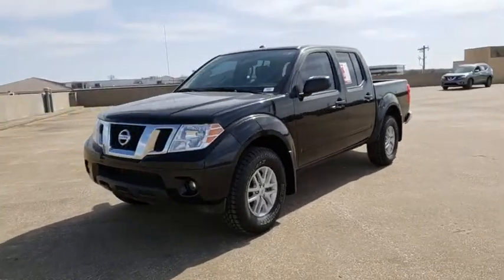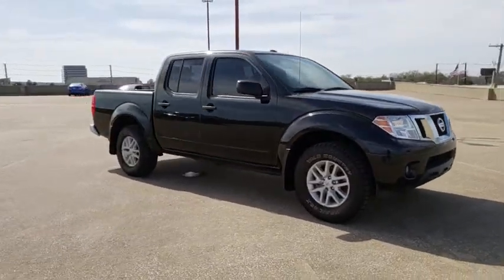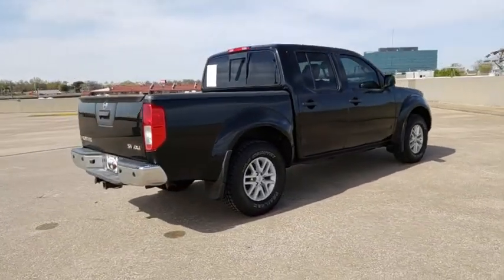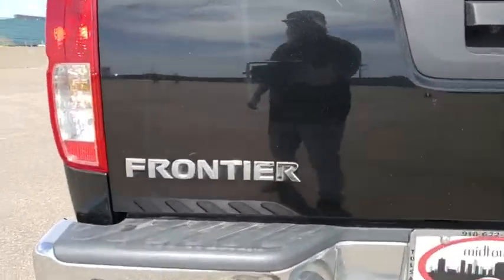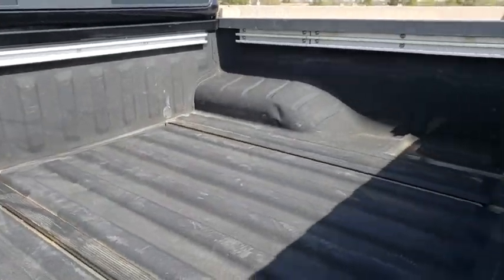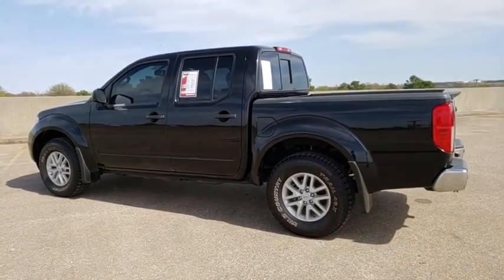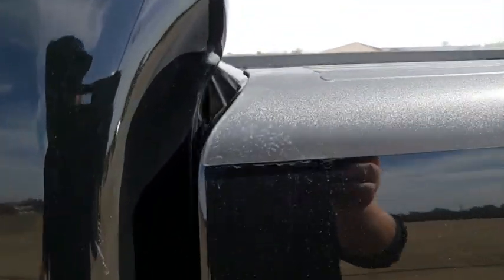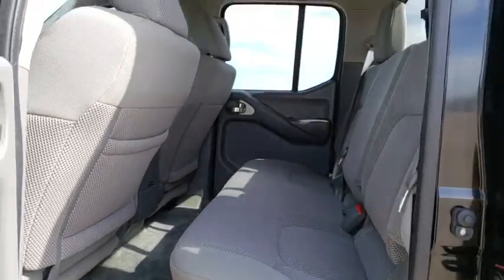2016 Nissan Frontier Tulsa, Broken Arrow, Owasso, Bixby, Sand Springs, OK P3010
Magnetic Black U 2016 Nissan Frontier available in Tulsa, Oklahoma at Midtown Kia. Servicing the Broken Arrow, Owasso, Bixby, Sand Springs, OK area.

Midtown Kia
4747 S Yale Ave

New Price! Clean CARFAX. CARFAX One-Owner.